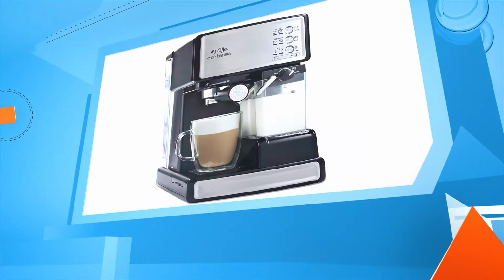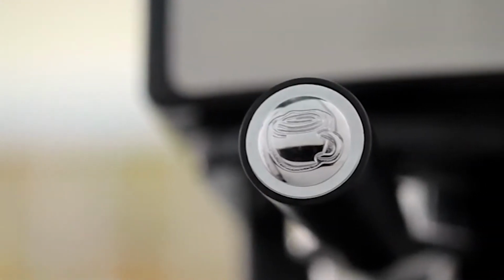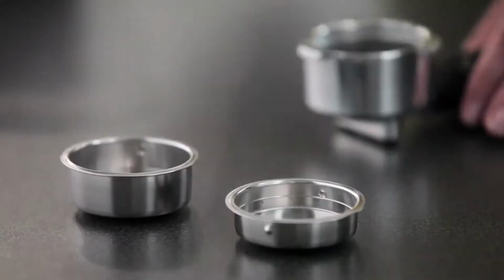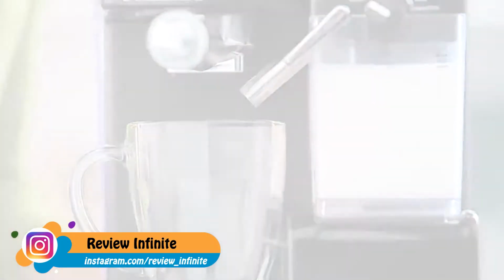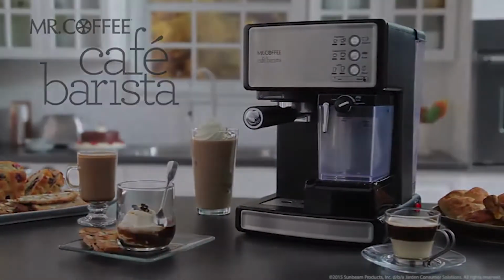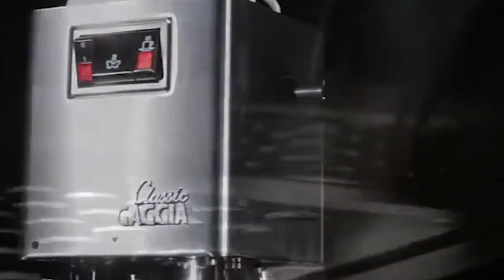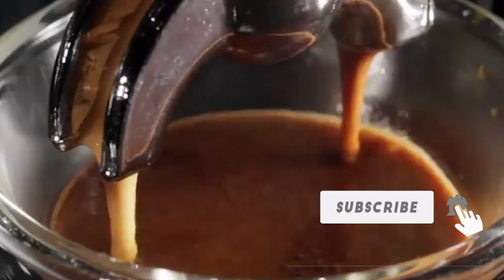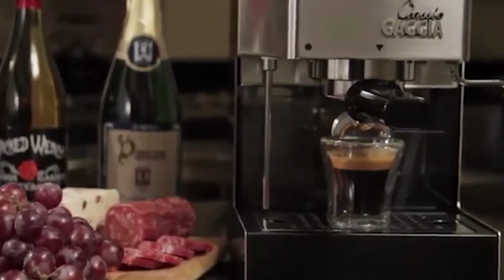Top 5: Best Espresso Machine Review Of 2026 | Best Budget Espresso Machine (Buying Guide)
✅ Thinking to buy the best Espresso Machine? This video will inform exactly which are the best budget Espresso Machine on the market today.

⬇️Click to Show More⬇️

Hamilton Beach 40792 [Amazon]
Nespresso Essenza [Amazon]
Delonghi EC680M [Amazon]
Gaggia Classic [Amazon]
Breville BES870XL [Amazon]

We have an expert team researching continuously to let you know which are the best Espresso Machine on the market today.

We aim to save your valuable time and money, so we’ve listed down some of the Espresso Machines in 2026.

Our experts consider the Espresso Machine overall performance, design, usability, and features, then compare them with the price to find out the best budget Espresso Machine for you.

If you have already used an Espresso Machine or you want to suggest us a better Espresso Machine that we didn’t mention in this video Espresso Machine list, please don’t hesitate to inform us. We will accept your suggestion cordially and add that to our next top-rated Espresso Machine list in this year.

Don’t miss this in-depth review of the best Espresso Machine for the money, and enjoy your first or new Espresso Machine buying.